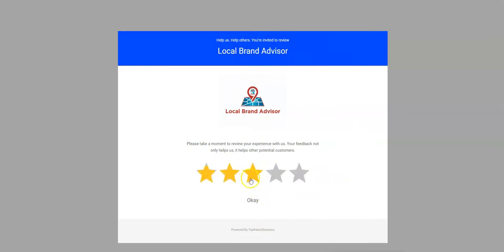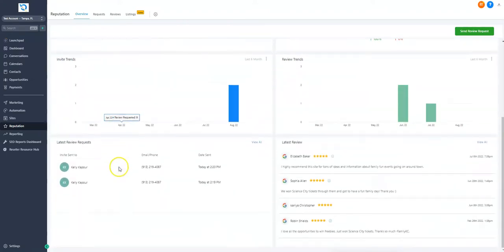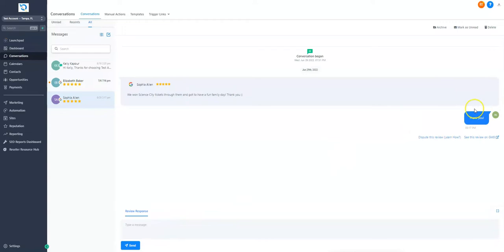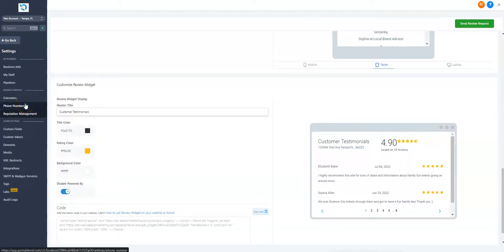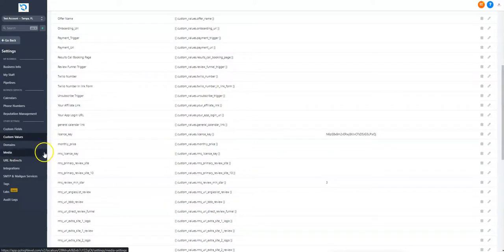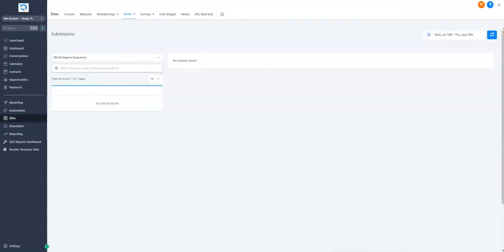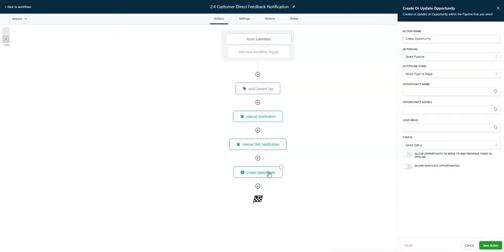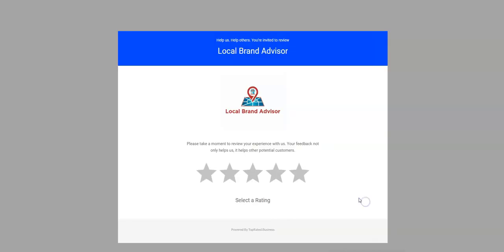Overview of the Review Request Funnel from WEB20 Ranker